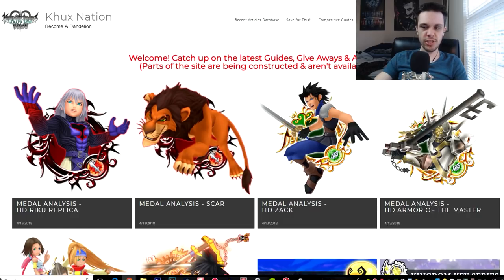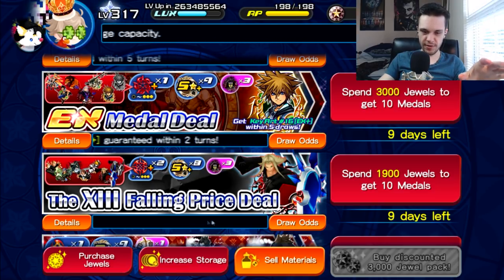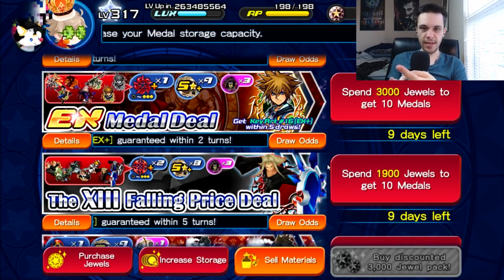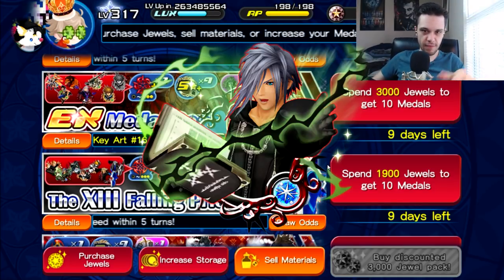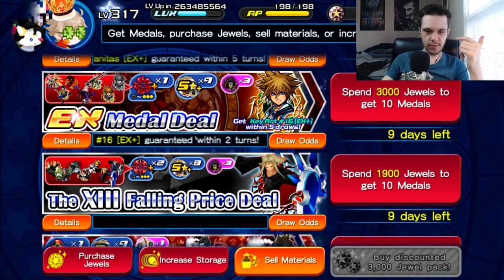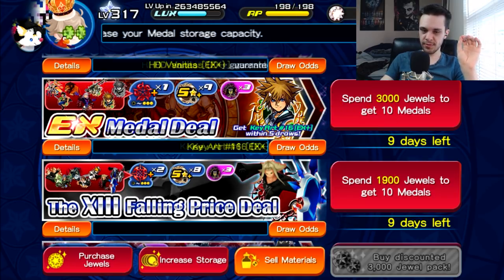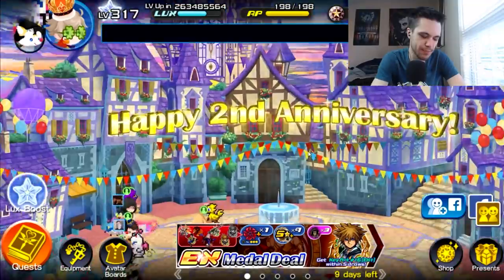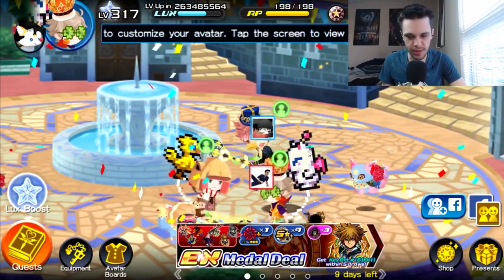Khux Updates - Organiztion 13 Event and Awesome Banners!